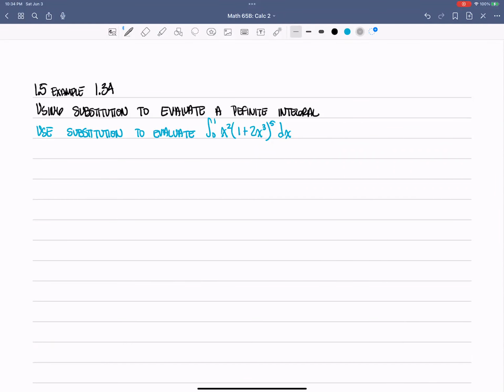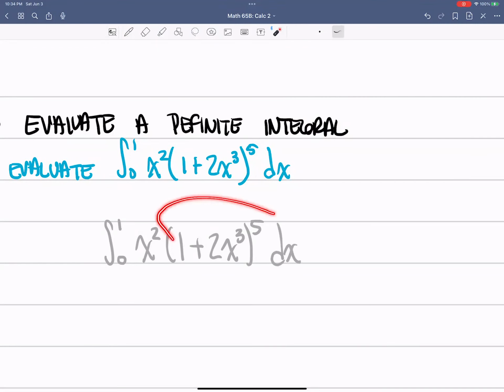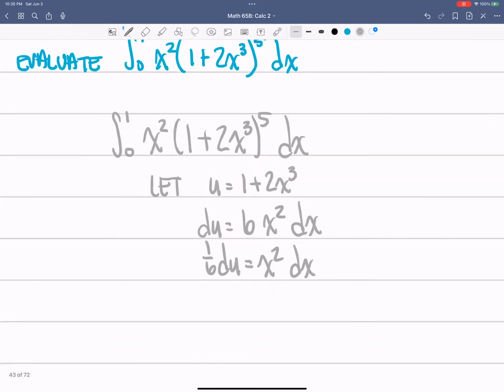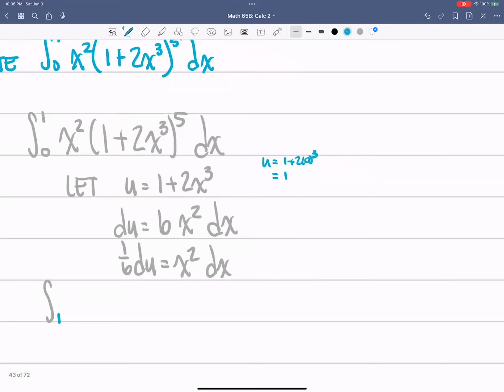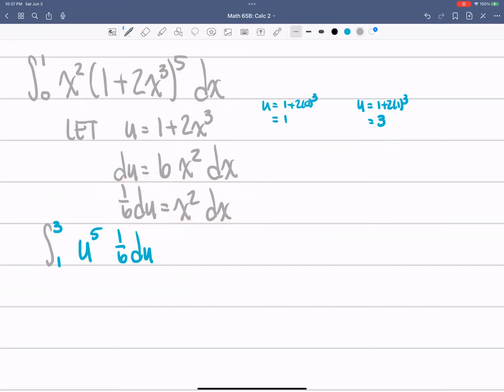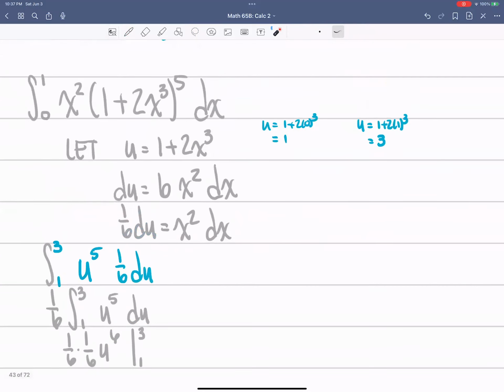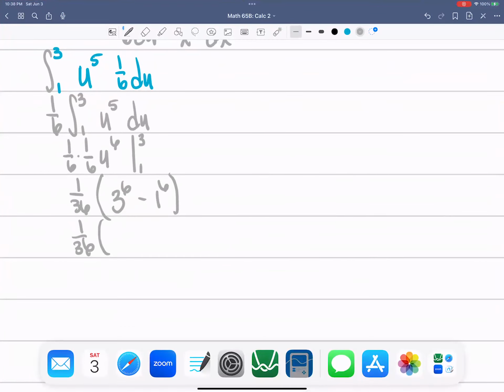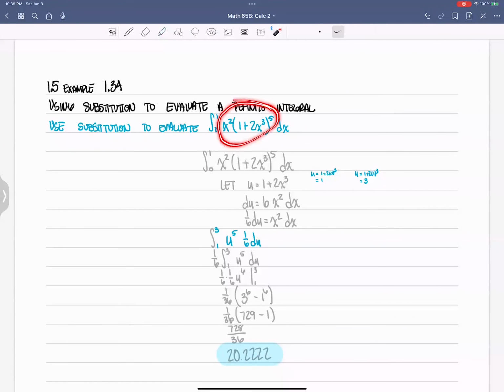Chapter 1 Section 5 Example 34